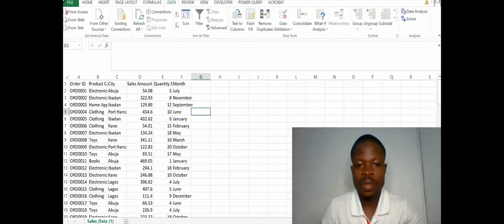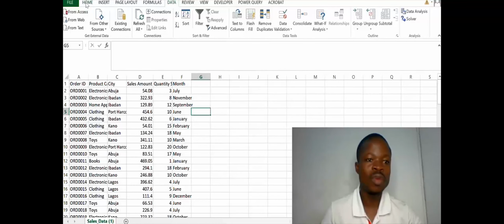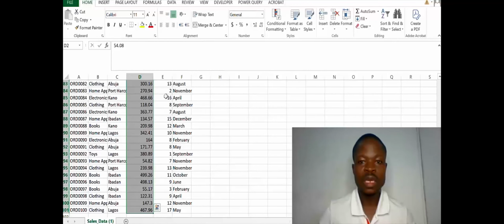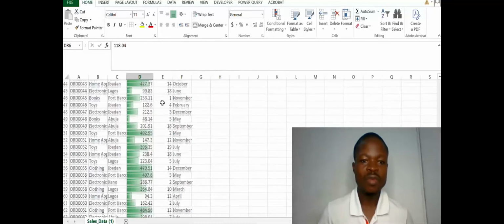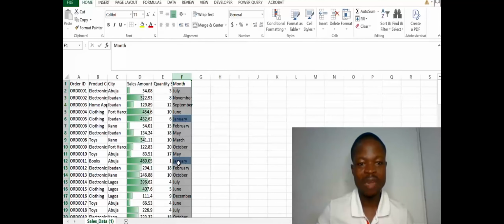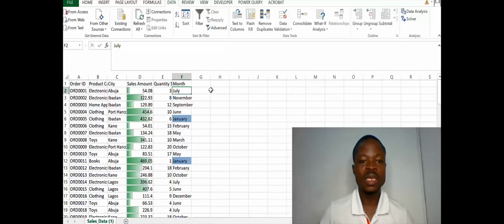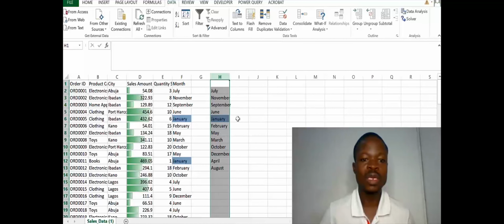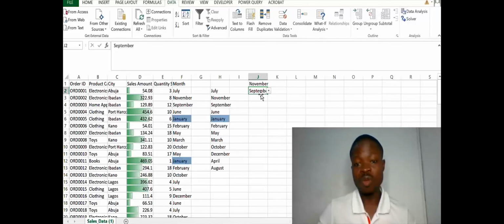Day 3: Mastering Conditional Formatting & Data Validation in Excel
Welcome to Day 3 of our data analytics training! 🚀 Today, we're diving into Conditional Formatting and Data Validation—two powerful Excel features that enhance data visualization and ensure data accuracy.

🔹 Conditional Formatting – Learn how to highlight key insights using color scales, icon sets, and custom rules.
🔹 Data Validation – Discover how to create drop-down lists, restrict data entry, and prevent errors in your dataset.

By the end of this session, you'll be able to organize, clean, and interpret data more effectively in Excel! 💡